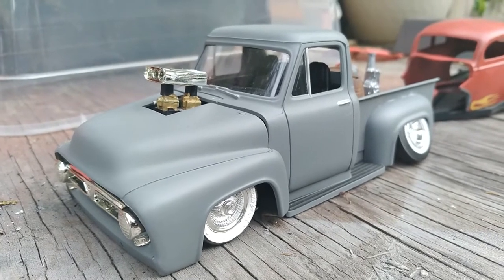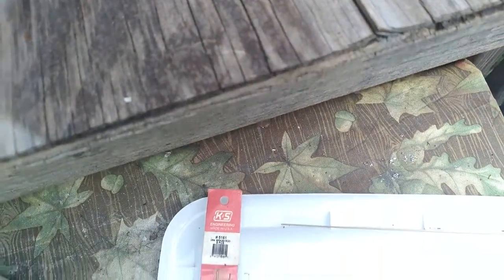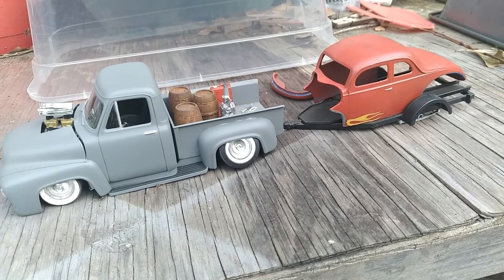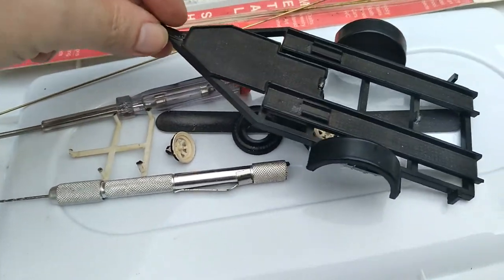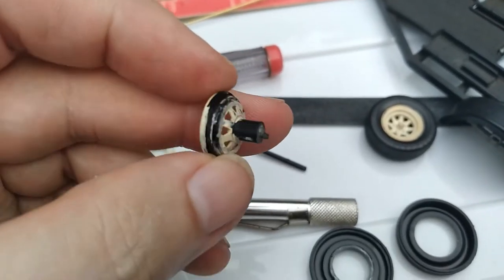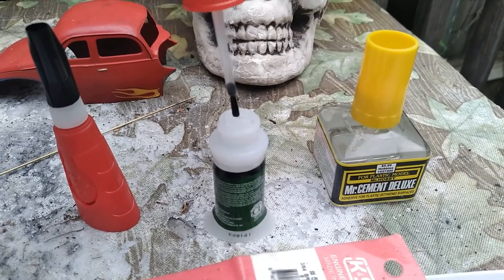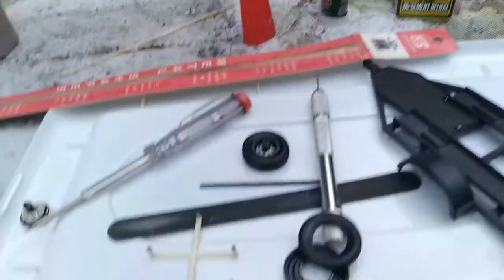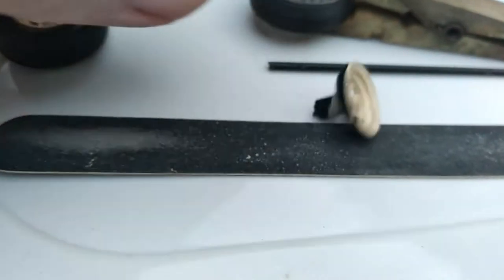MODELMIND72 Host SFD How to series #1 ( Broken trailer axel repair )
MODELMIND72 Host a new " SKULL FUKURZ DELIGHT " How to series that shows some of the tricks, tips and techniques in modeling.